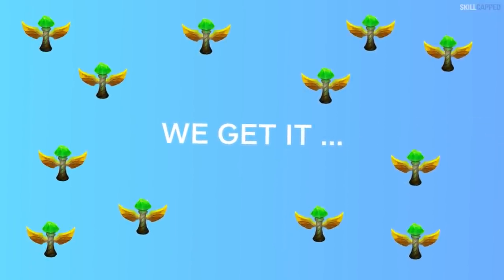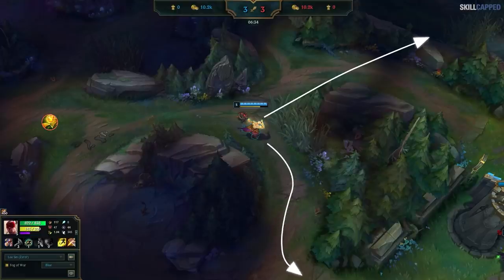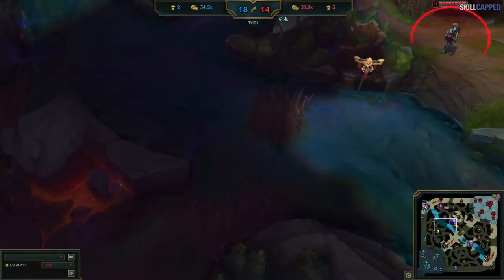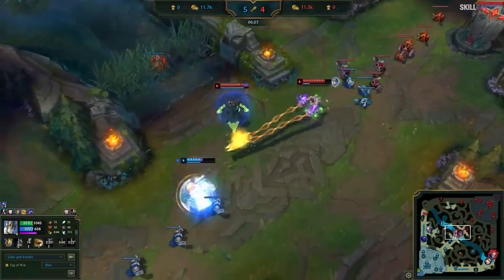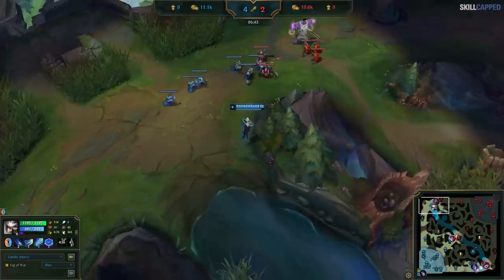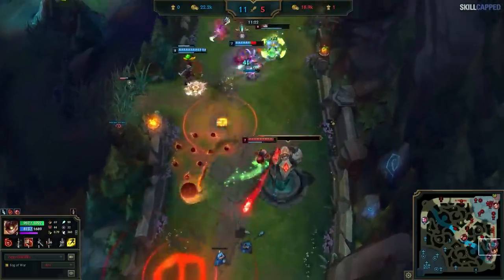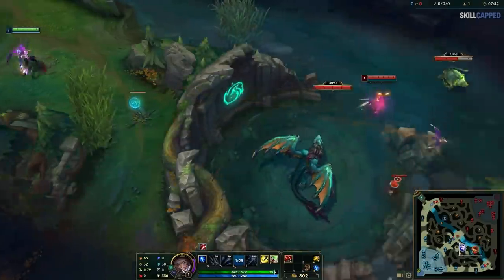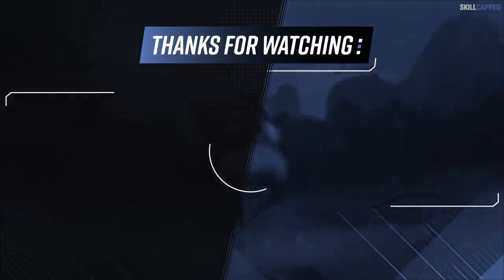The 5 WORST WARDS That EVERY Player Uses! - League of Legends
The 5 worst wards most players are guilty of placing and how to fix it!